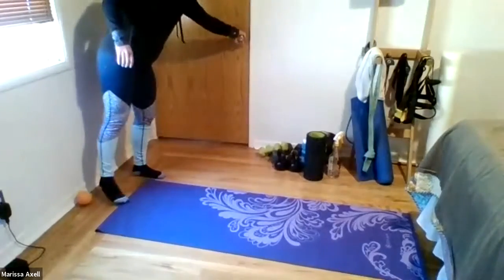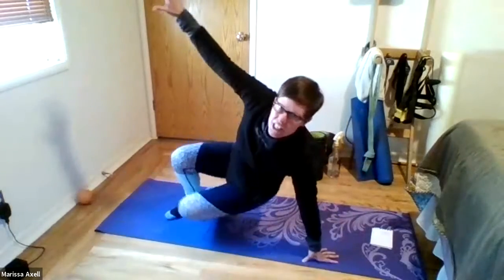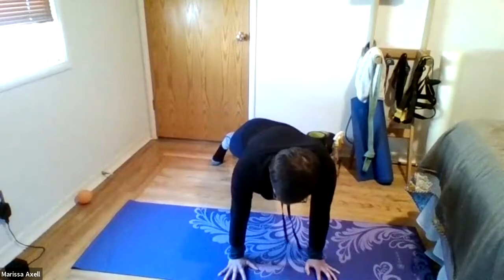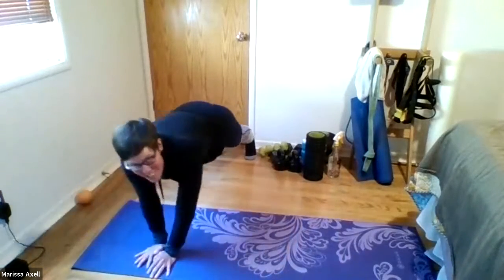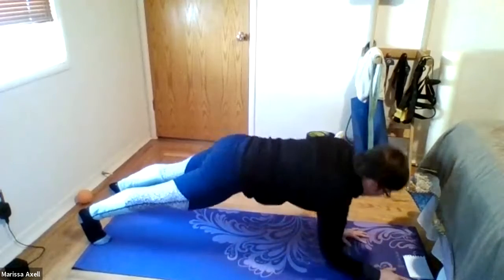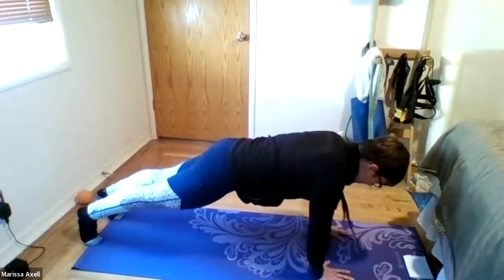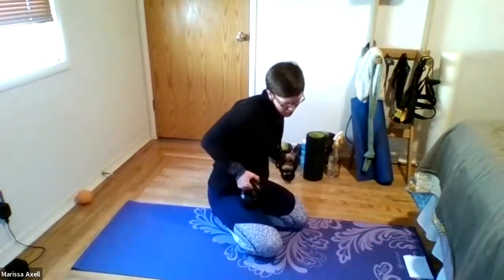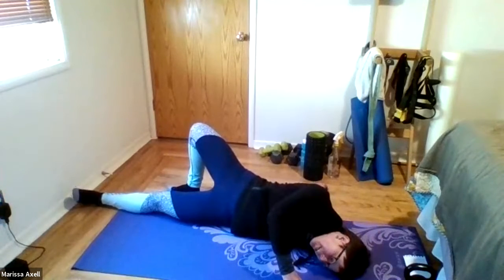Mostly bodyweight Arm Farm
Super fast workout, in and out. Everyone can find 15 minutes for movement at lunch! Expect lots of strength, not much cardio. This pairs nicely with a walk outside.